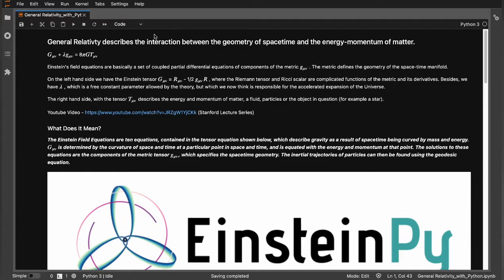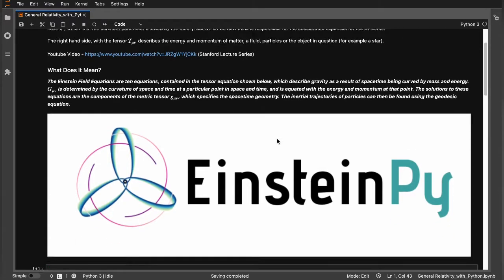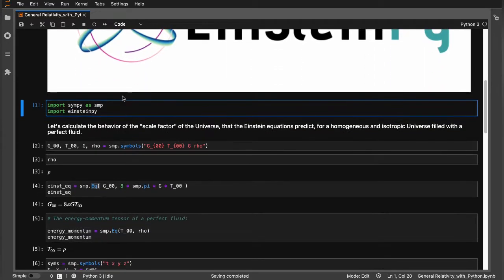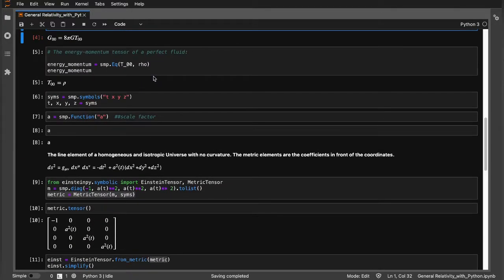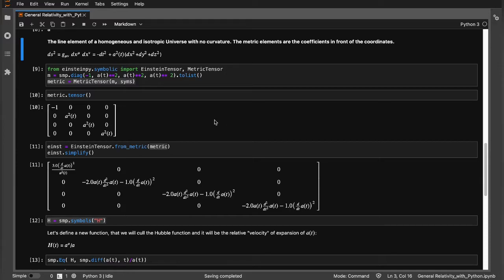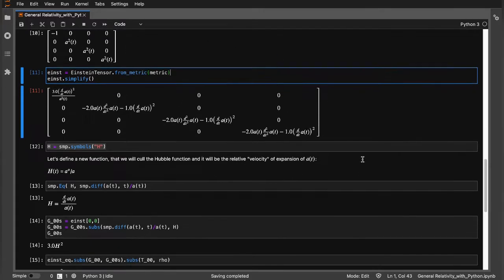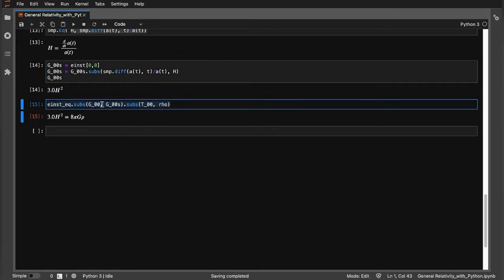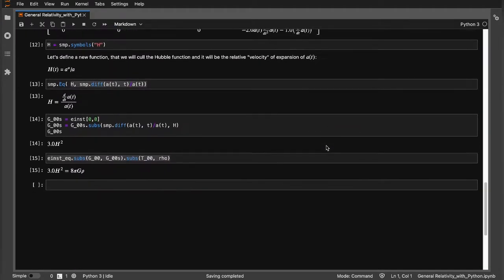EinsteinPy general_relativity python basics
EinsteinPy is a dedicated package in Python for General Relativity. All of the Tensors matrices are vey easy to solve and visualized.